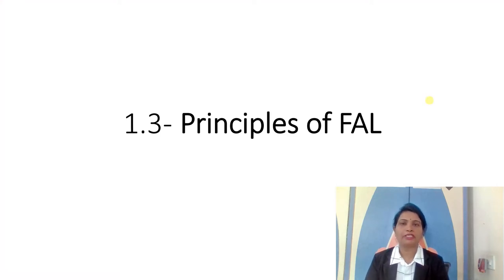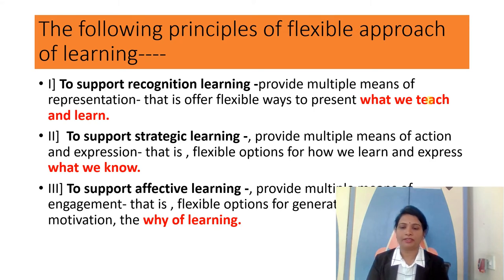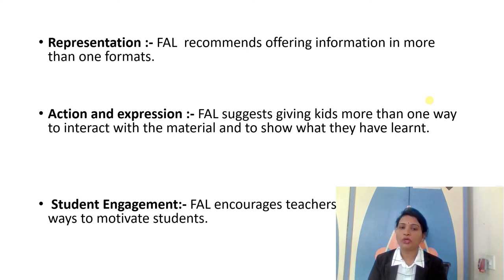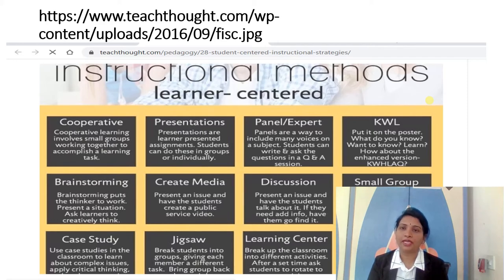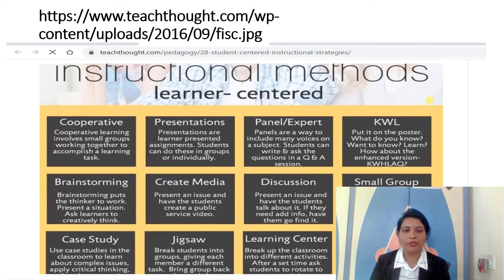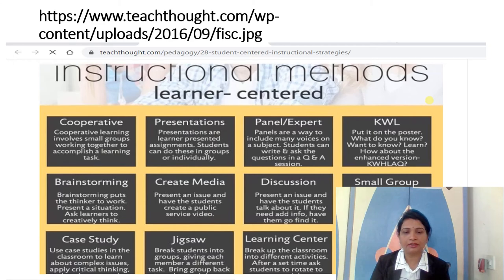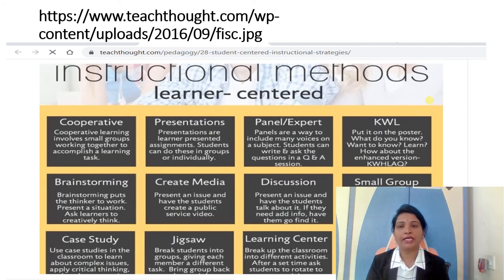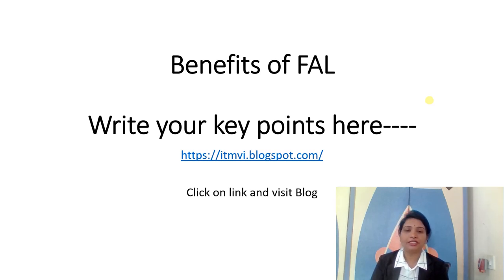Principles of FAL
Principles of flexible approach of learning is explained in this video